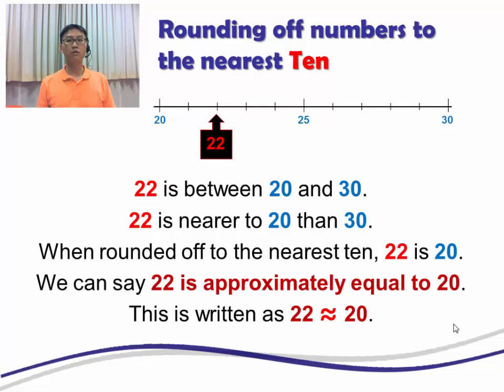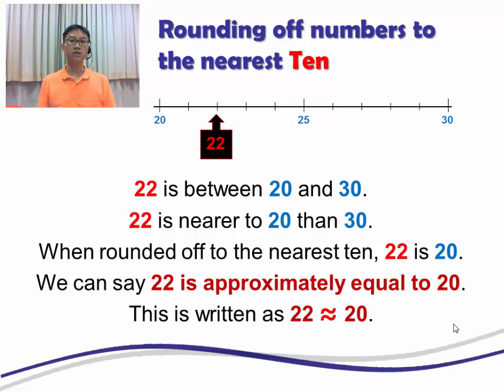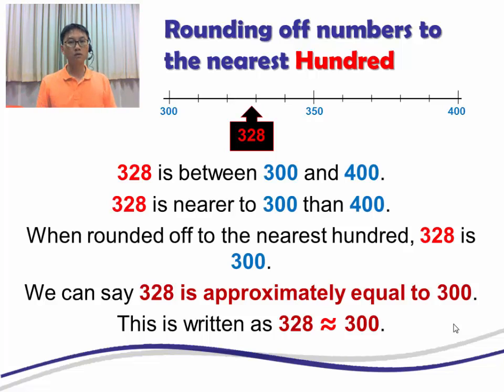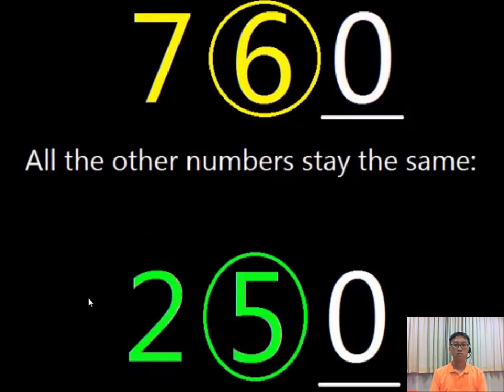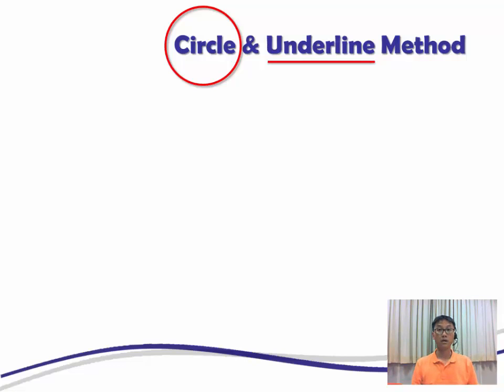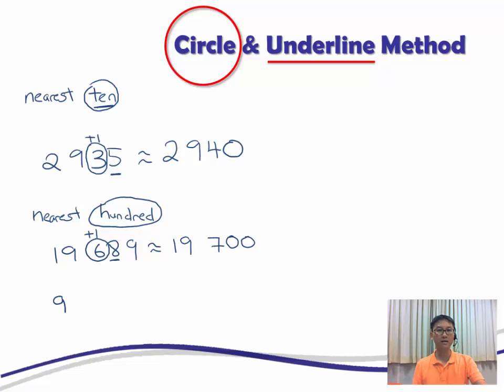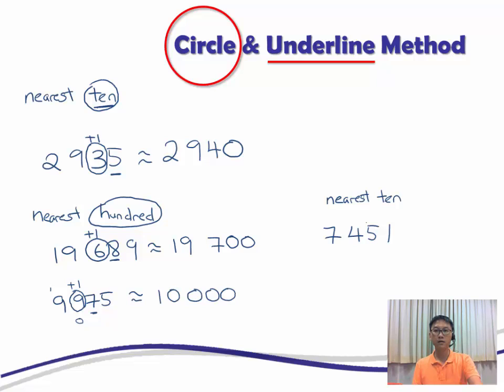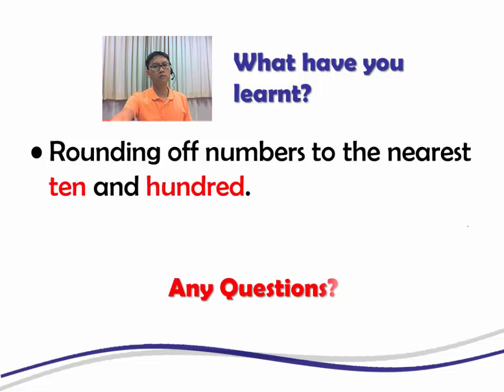Whole Numbers (2) Rounding Off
Video lesson on rounding off.

A big thank you to Mr Aguilar for your awesome rap video. Here's the link to his video (http:__youtu.be_3afU6JQG15I).